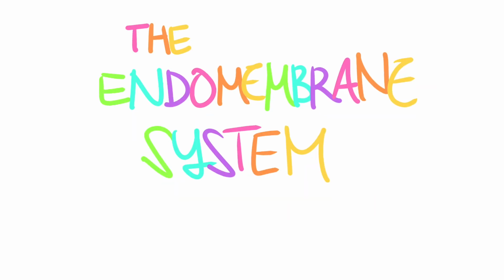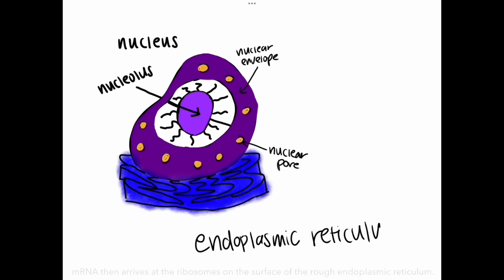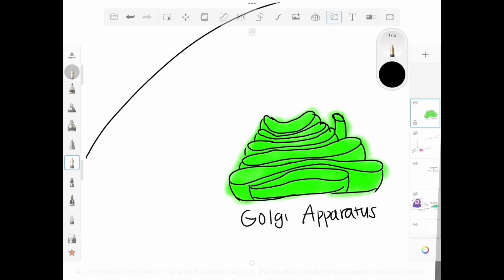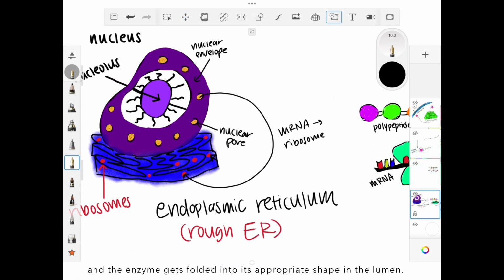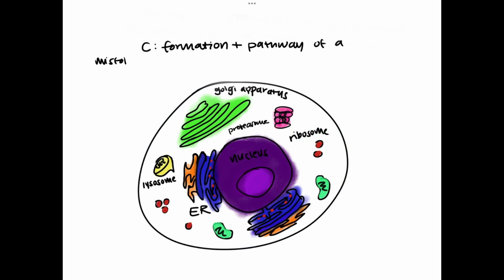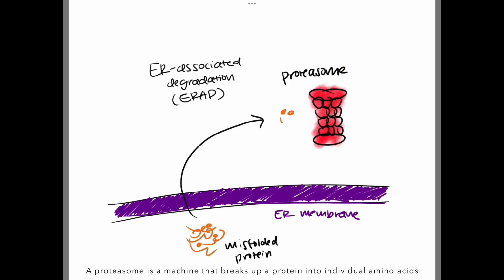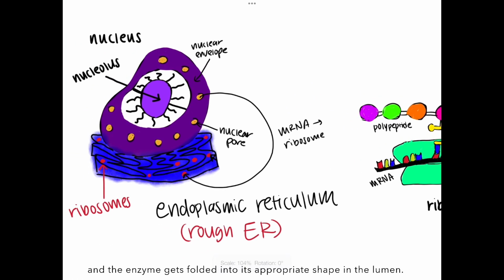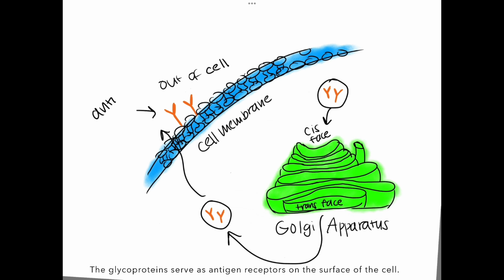Modeling the Endomembrane System